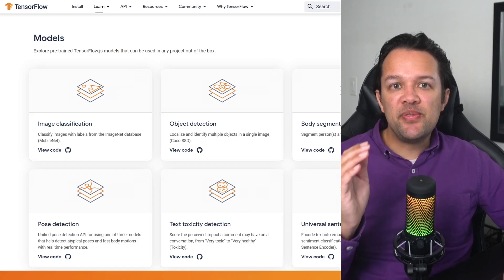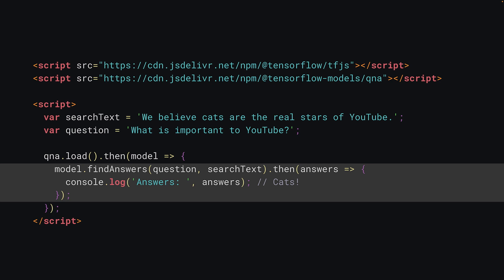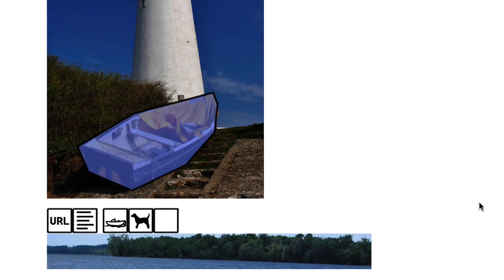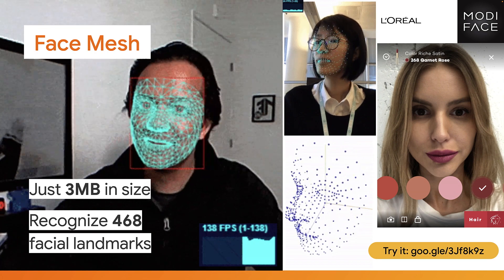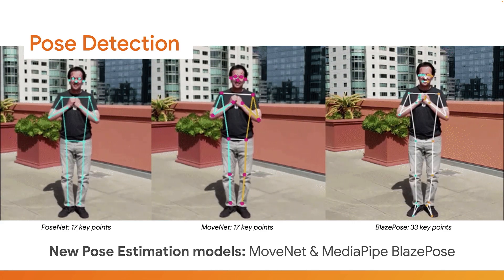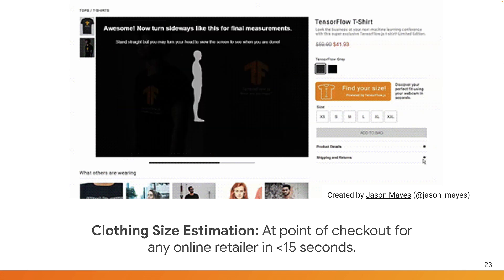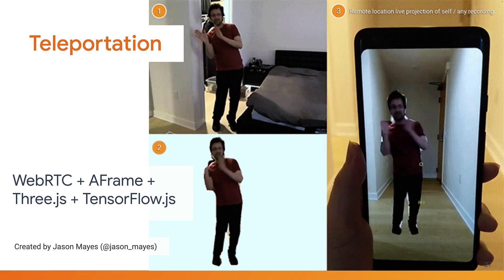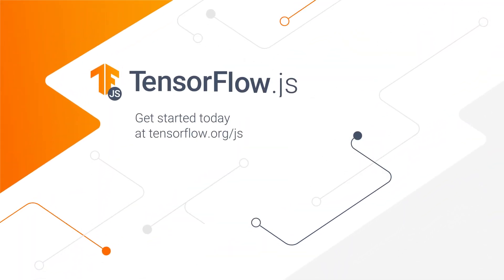Using pre-trained models in TensorFlow | Machine Learning for web developers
Prototype ideas faster and save time going into production by using pre-trained models. These machine learning models have already been trained by someone else and for some cases are ready to be used for production. From object detection to sound recognition or pose estimation and body segmentation – you can do advanced things easily with TensorFlow.js pre-made models.

What are pre-trained models?
In this Google for Developers introduction, you'll discover the pre-trained models in TensorFlow that are free to use out of the box and see how to use them in just a few lines of code.

Use cases for pre-trained models:
* Audio detection and classification
* Object detection (COCO-SSD)
* Text recognition, detection, and classification
* Speech recognition
* Body segmentation and pose detection